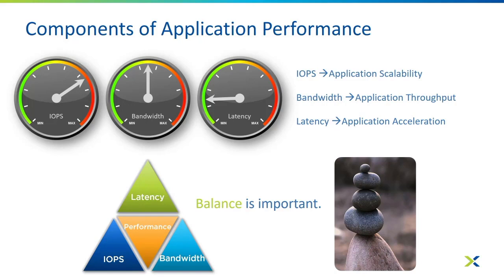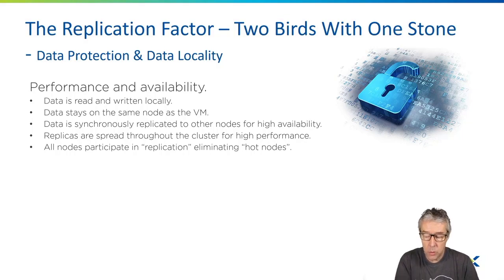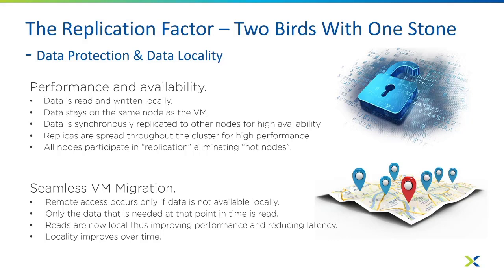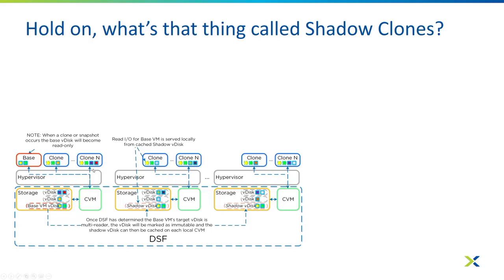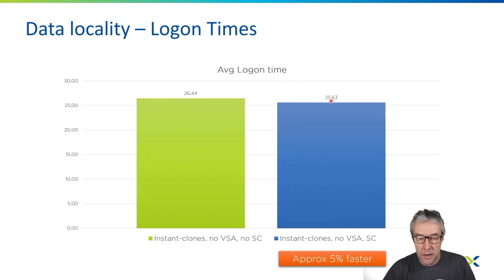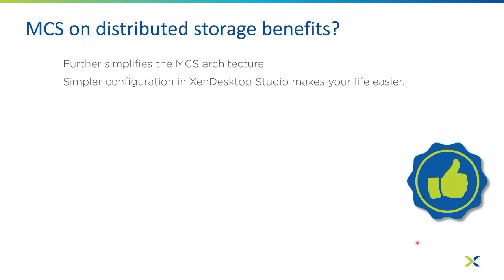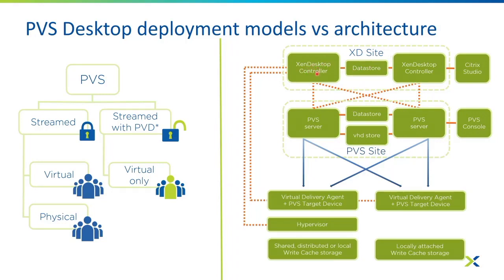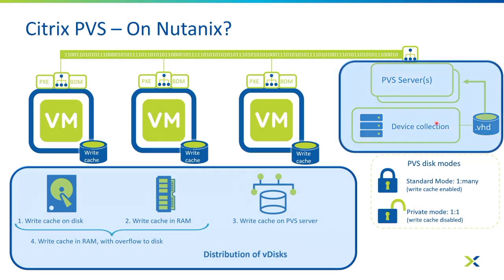EUC on Nutanix Expert Session part 3/4: Technical Discovery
In Part 3, Paul will discuss the technical discovery process as a prelude to the actual sizing exercise,  in which you determine which features are important to you, and what their benefits, but also impact on sizing will be.